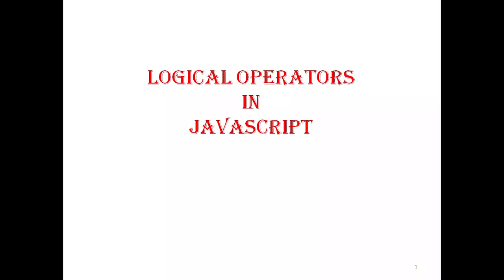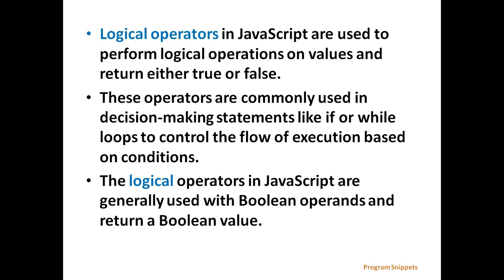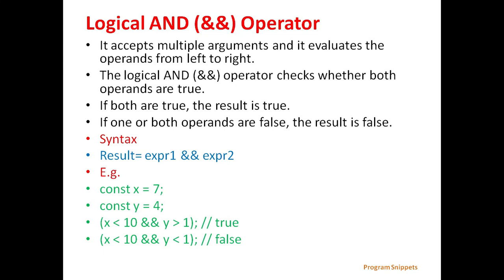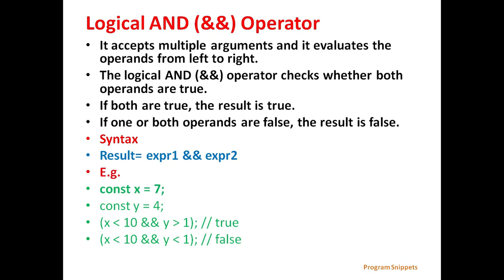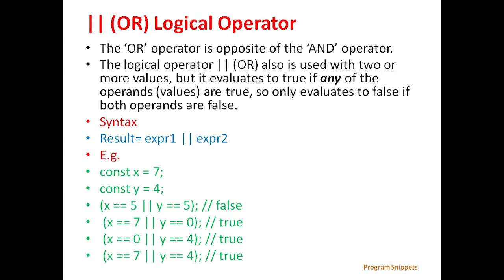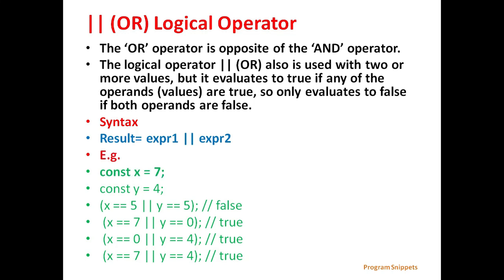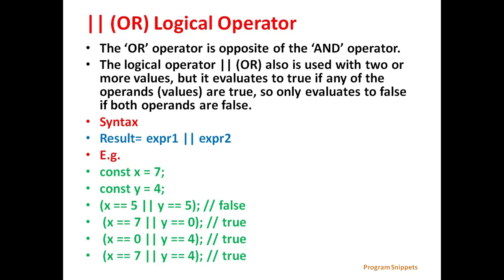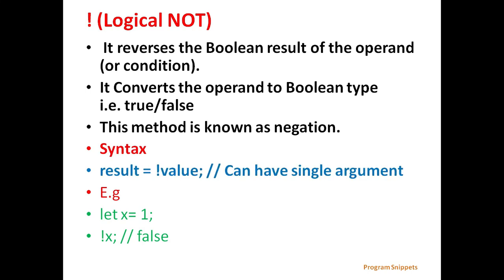Logical Operators In JavaScript